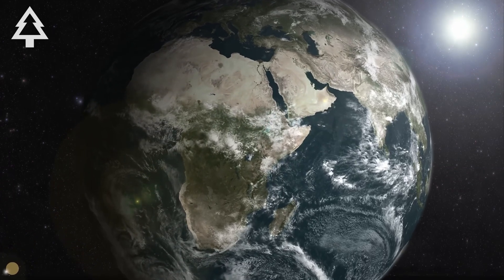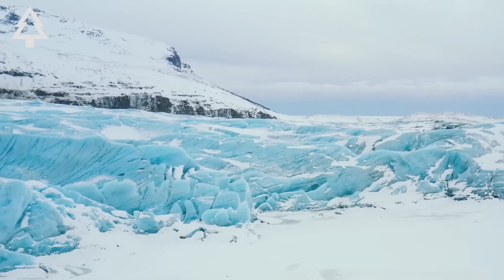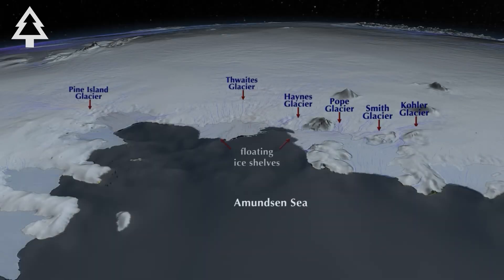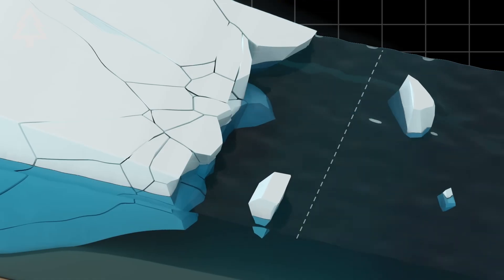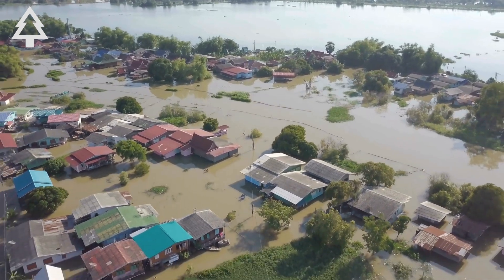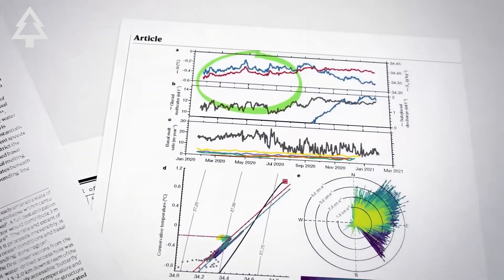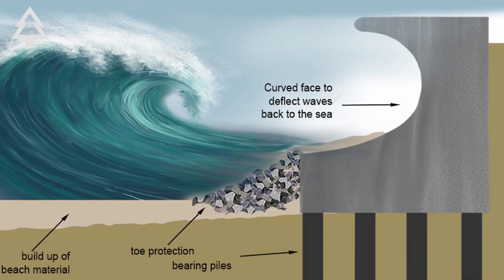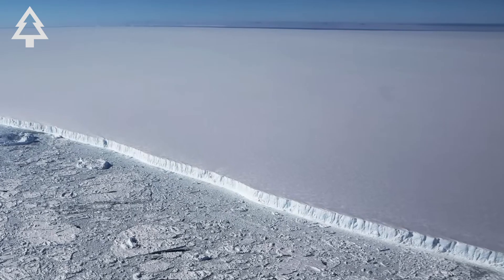The Doomsday Glacier That Could Flood the World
Deep in West Antarctica lies Thwaites — the “Doomsday Glacier.” From above, it looks frozen and eternal. But beneath the surface, warm ocean water is eating it away. Thwaites is retreating, fracturing, and losing over 50 billion tons of ice every year. If its ice shelf collapses, the glacier could accelerate into the sea, unleashing up to 10 feet of global sea level rise.

This isn’t a far-off threat. Sea levels are already rising, and Thwaites may be one of the biggest wildcards for how quickly—and how severely—that crisis unfolds. From New York to Mumbai, from Miami to the Maldives, the future of our coasts depends on what happens at the edge of Antarctica.

Take Action: Support the International Thwaites Glacier Collaboration — a U.S.–U.K. research mission racing to understand and slow this collapse before it’s too late.

At Forevergreen, we believe the most important stories are often hidden — sometimes under a mile of ice.